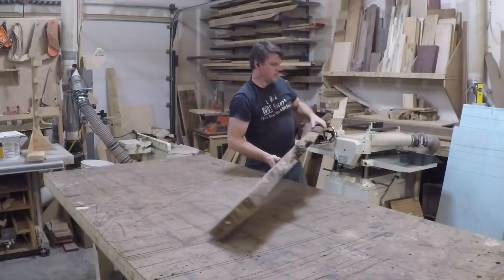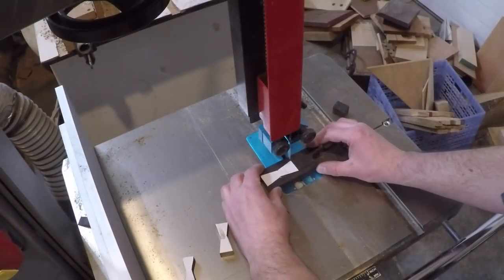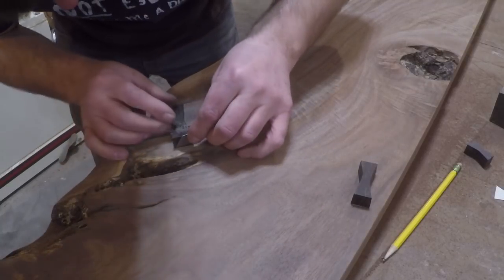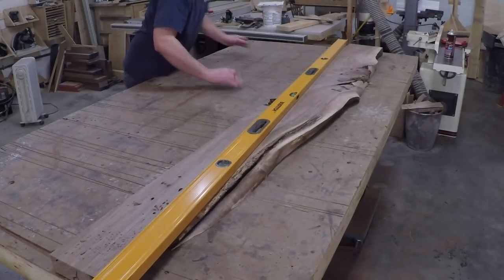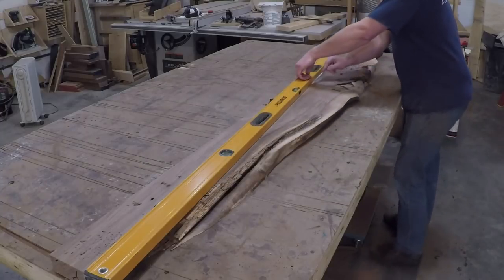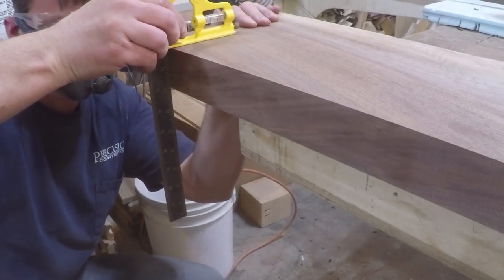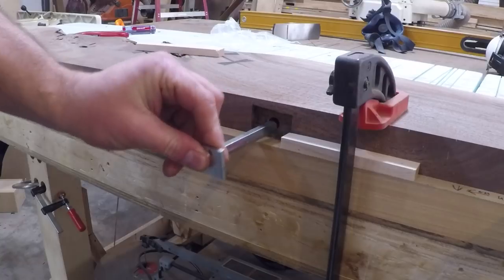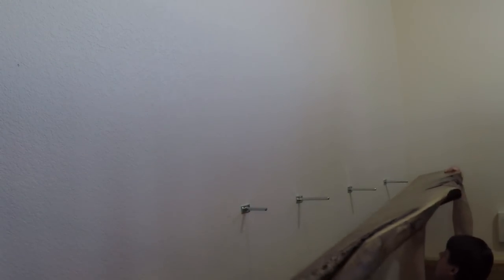Making a Live Edge Floating Shelf with Hand Cut Bow Tie Inlays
For this project, I take a walnut slab that has a rotten end, an ugly squared-off chainsaw cut, and a few large cracks, sculpt it with some power carving, and cut some bow tie inlays to turn it into a live edge floating shelf.  I think it is some of the cooler woodworking art I have done in a while.
I also show how I hung the shelf on the wall.

Power Sculpting Disk
Finish used: Minwax wipe on poly
Woodriver Low angle Block Plane (thanks, Joe Basement Woodworking, for reminding me to add it to the list)

See more examples of the furniture I make or commission a custom piece.

Find out more about what goes on in and out of my shop.